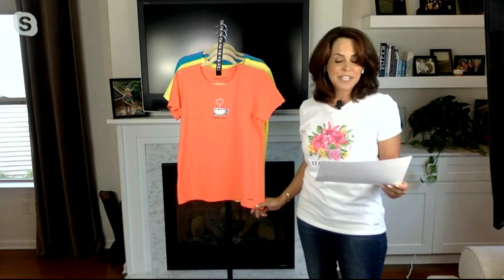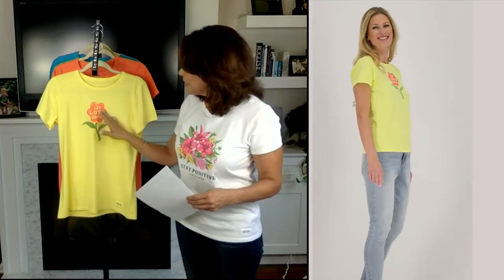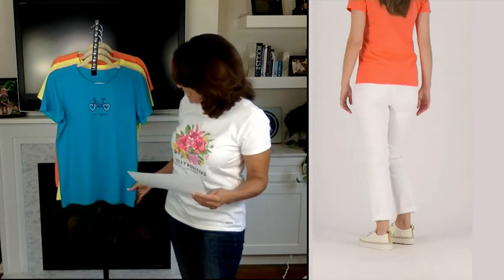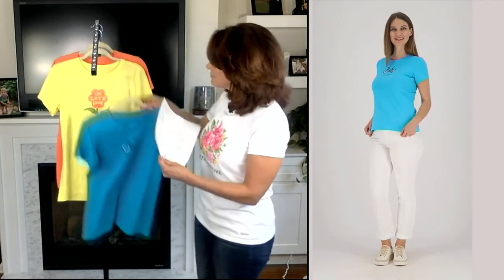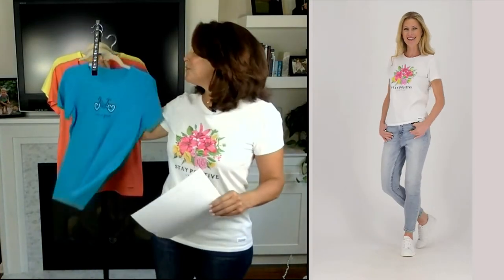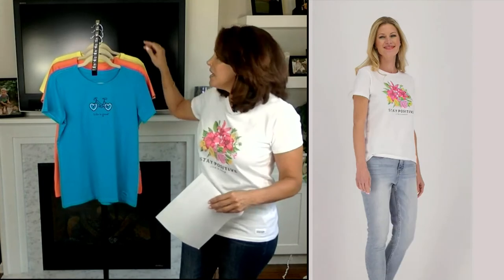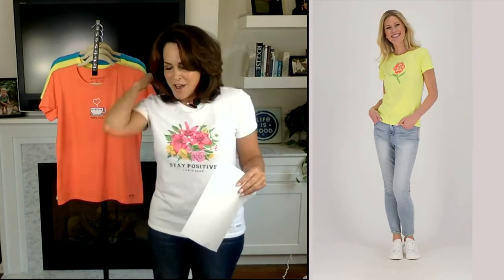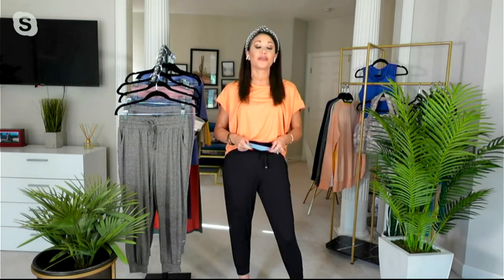Life is Good Crusher Crew Neck Tee on QVC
Life is Good Crusher Crew Neck Tee

Lovin' life? Let 'em know! Stay positive and silently spread your good vibes with this adorable graphic print tee (it's pre-washed for second-skin softness!). From Life is Good.